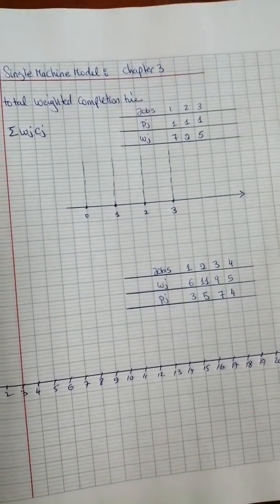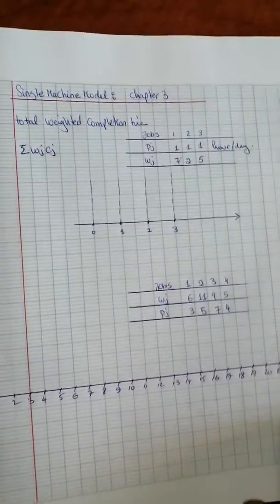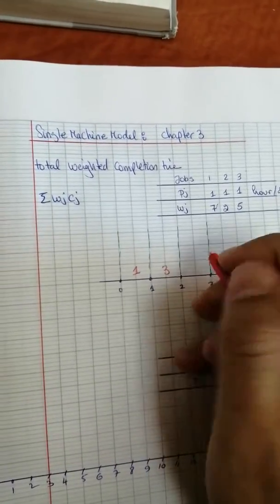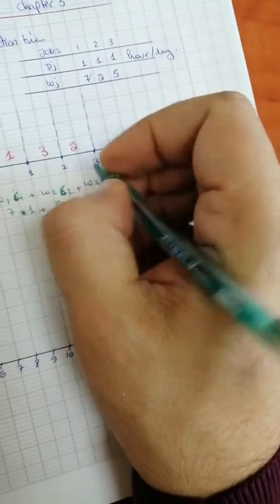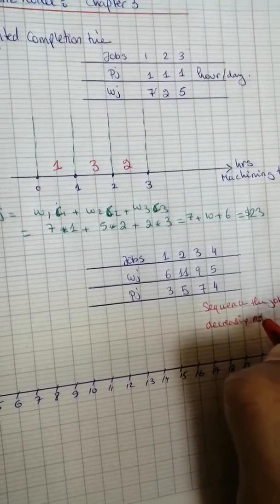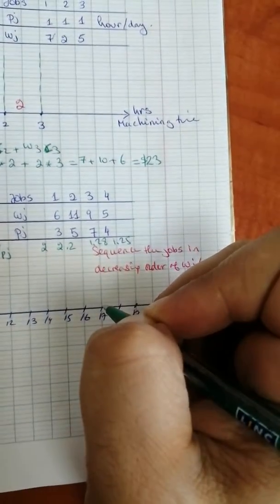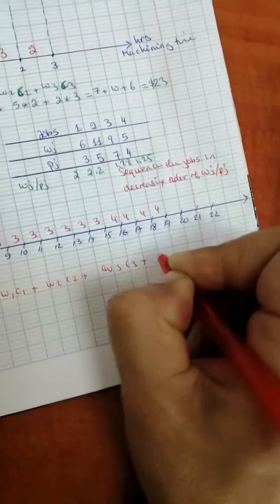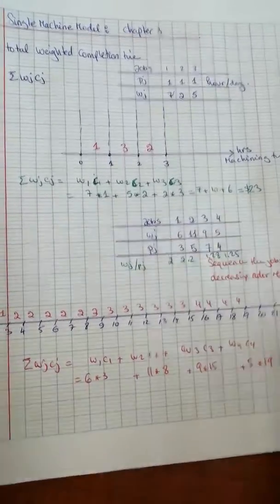Industrial Scheduling Total Weighted Completion Time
in the second example, the sequence would be 2, 1, 3 than 4